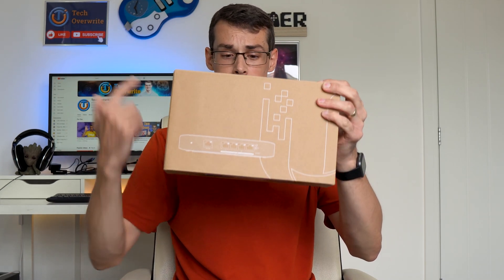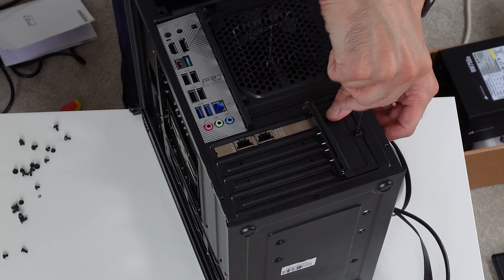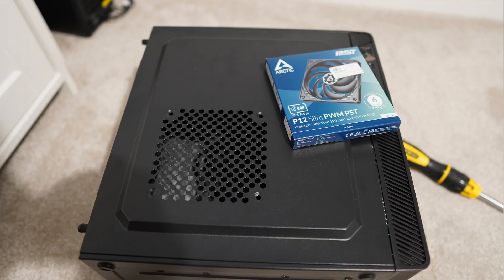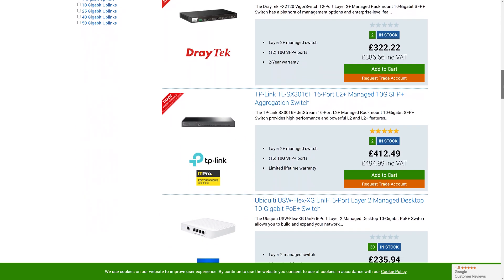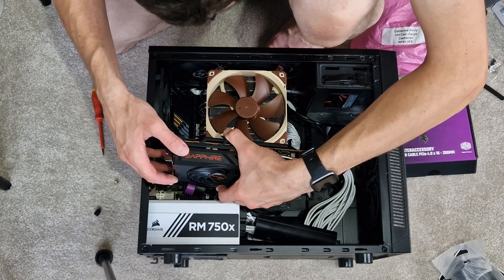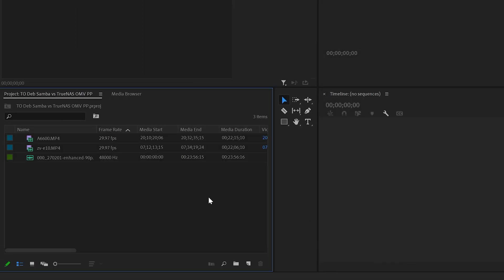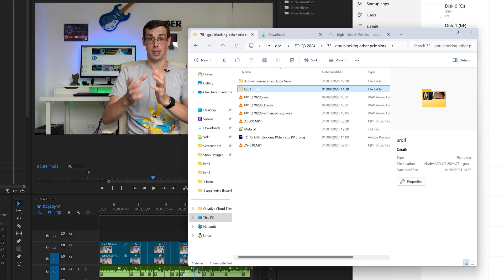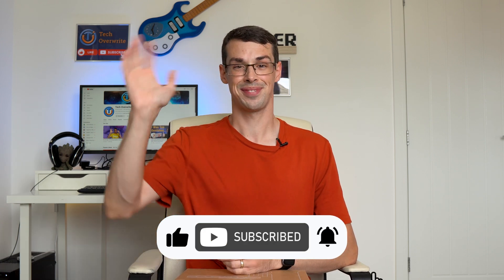"Upgrading" To 10 Gigabit Networking Is Challenging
I decided to 'upgrade' to 10 Gigabit home networking as part of upgrading my content creation workflow series, but as it turns out, 10Gb can be a difficult upgrade. Achieving 1 Gigabit is a LOT easier.

So in this video I discuss and show all the difficulties I faced when trying to move to 10 Gigabit networking, starting with PCIe and mATX/ATX PC builds but also discussing 10 Gig switches and cabling. I also run through some video editing tests and benchmarks that show exactly how much bandwidth I actually use when video editing over the network.

00:00 I Can Haz 10 Gig Networking
00:30 Not All PCIe Cards Are The Same
02:10 REALLY Noisy X540 Fans
03:16 Stick With RJ45?
04:00 Fibre, DAC or BASE-T?
04:34 Which Switch to Buy?
05:50 My Workstation PC Is Too Small
06:42 What I Ended Up Doing
07:41 Benchmarking Results
10:05 So... Was It Worth It?

'The Way It Should Be (Instrumental)' by Barrie Gledden et al, License ID: EzVn9KLA4Dg